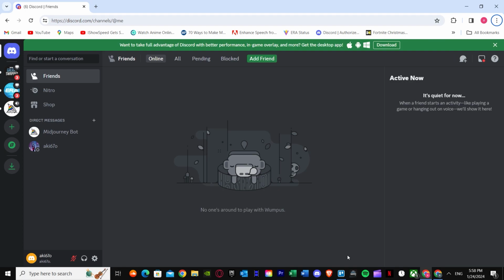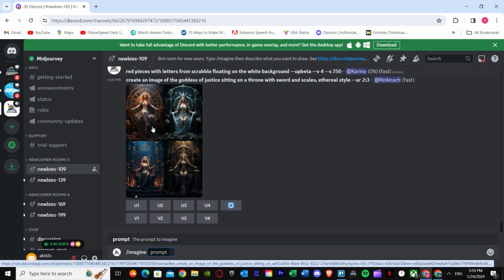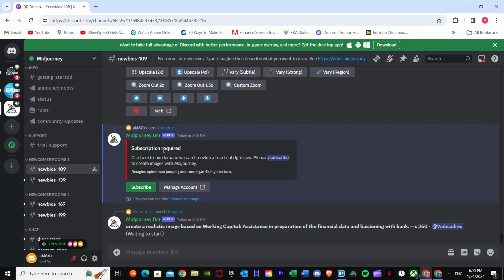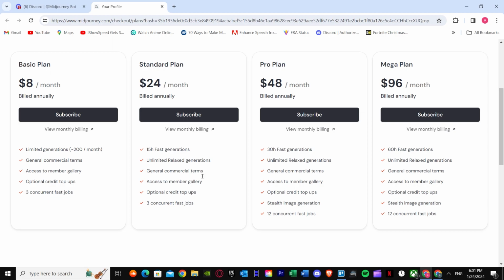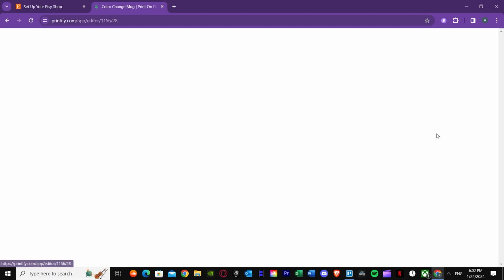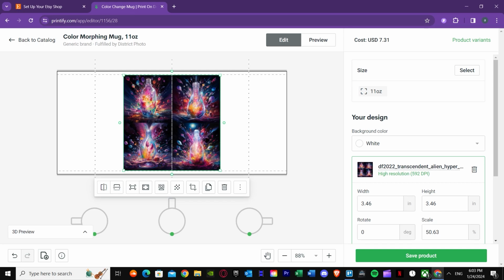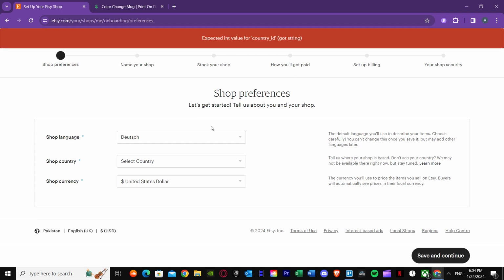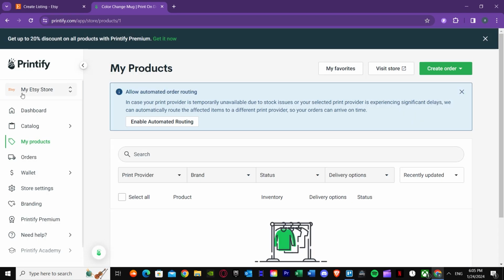How To Make Clipart With Midjourney To Sell On Etsy (Tutorial 2025)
If you are looking for a video about how to make clipart with midjourney to sell on etsy, here it is!
In this video you'll learn how to make clipart with AI to sell on Etsy.